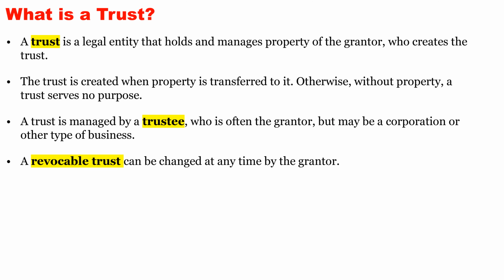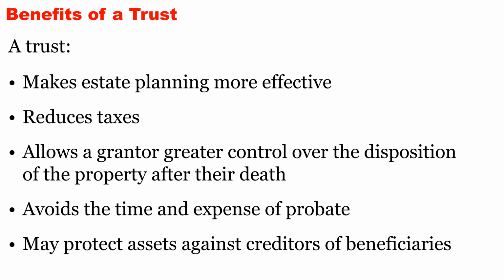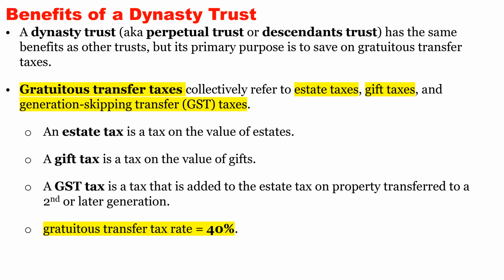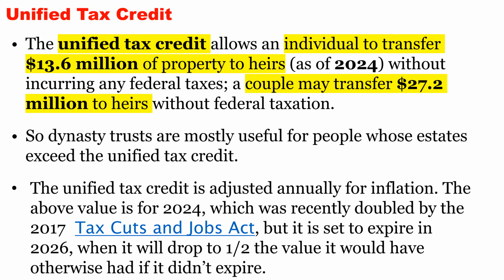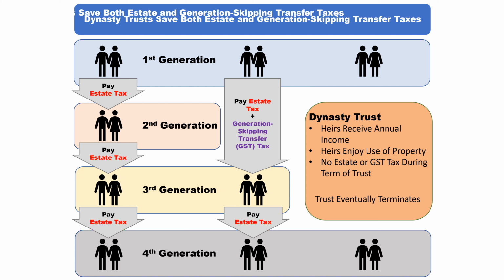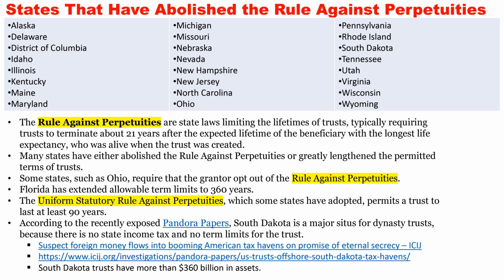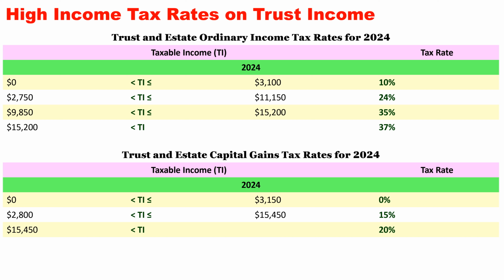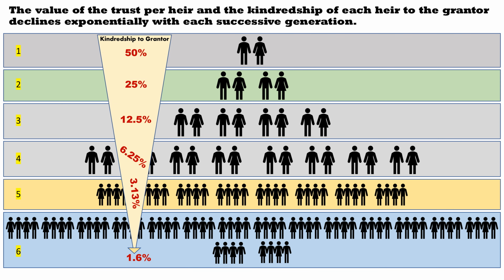Dynasty Trusts: A Quick Summary of How the Rich Save Billions on Gratuitous Transfer Taxes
Dynasty Trusts: A Quick Summary of How the Rich Save on Gratuitous Transfer Taxes
This video presents a quick summary of dynasty trusts, which may save wealthy taxpayers millions, maybe even billions, of dollars of gratuitous transfer taxes. It discusses the differences between revocable and irrevocable trusts; how the trust document allows the grantor to exercise dead hand control over the property and its disposition; how a trust is used for estate planning, dead hand control, and to avoid the high cost and time of probate. A dynasty trust, also known as a perpetual trust or a descendants trust, is a type of trust created primarily to save on gratuitous transfer taxes over several generations while also having the other benefits of trusts, such as asset protection, probate avoidance, and dead hand control. Gratuitous transfer taxes collectively refer to estate taxes, gift taxes, and generation-skipping transfer taxes.
The main purpose of the dynasty trust is to save on gratuitous transfer taxes, equal to 40% of the property value. State law governing the trust situs determines the asset protection provided by the trust and the term limits of the trust. The situs also governs other legal requirements for the trust. Federal law governs the taxation of trusts, so estate planning to save taxes depends on federal law. The trust situs often differs from the domicile of the grantor.
The Rule Against Perpetuities limited the lifetime of trusts in many states. The Uniform Statutory Rule Against Perpetuities, which some states have adopted, permits a trust to last at least 90 years. However, many states have greatly lengthened the maximum terms of trusts, or they have eliminated the Rule Against Perpetuities entirely. According to the Pandora Papers, South Dakota has the most trusts that also holds much foreign money and other assets.

00:00 Introduction
00:14 Trusts
01:32 Dynasty Trusts
07:45 Wrap-Up

Topics Covered:
Dynasty Trusts: A Quick Summary on How the Rich Save on Gratuitous Transfer Taxes
What is a Trust?
What Is an Irrevocable Trust?
Benefits of a Trust
Benefits of a Dynasty Trust
Unified Tax Credit
Form 1041, US Income Tax Return for Estates and Trusts
Dynasty Trusts Save Both Estate and Generation-Skipping Transfer Taxes
What Law Applies to Trusts?
States That Have Abolished the Rule Against Perpetuities
Number of Trusts in Some States According to the Pandora Papers
High Income Tax Rate on Trust Income
The Number of Heirs May Grow Quickly
The Law Governing Dynasty Trusts Can Change at Any Time